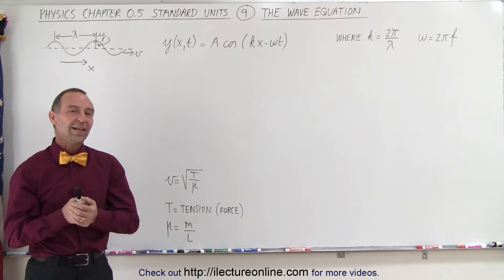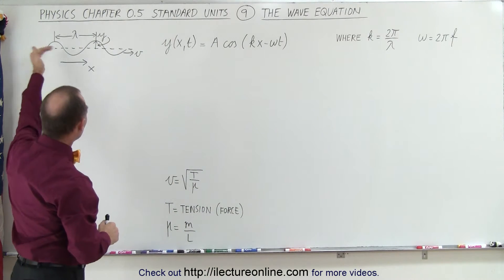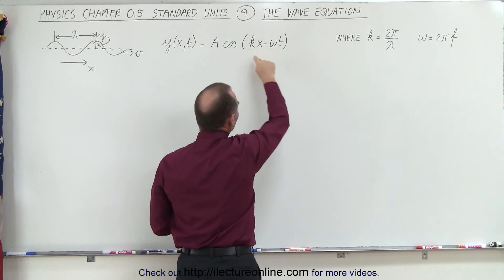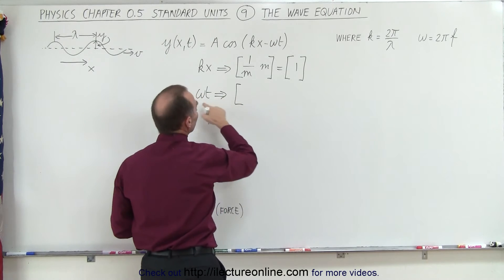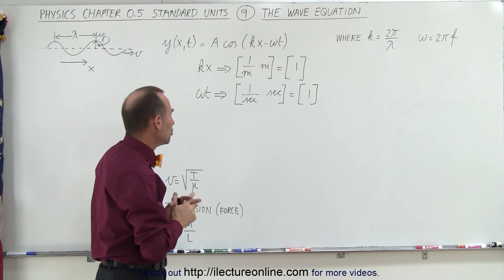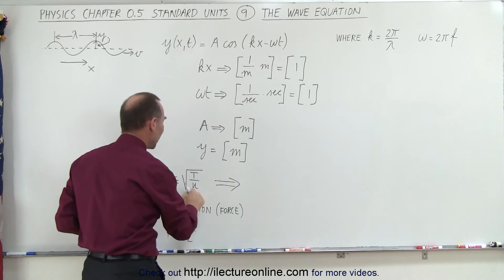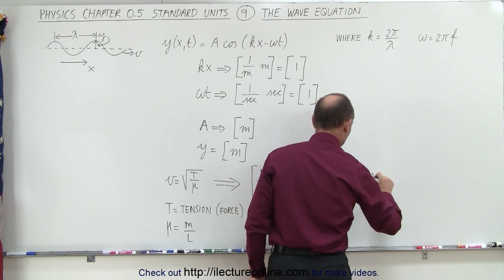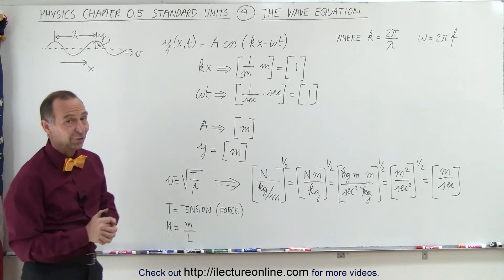Physics CH 0.5: Standard Units (9 of 41) The Wave Equation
In this video I will explain and derive the units for the wave equation of y(x,t)=Acos(kx-wt) for kx, wt, A, y(x,t), v, T, mu.